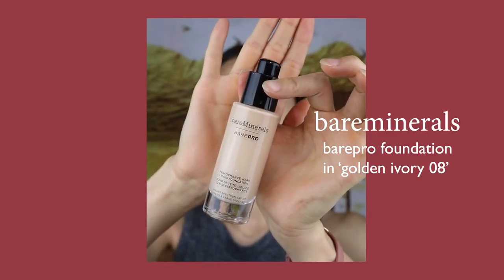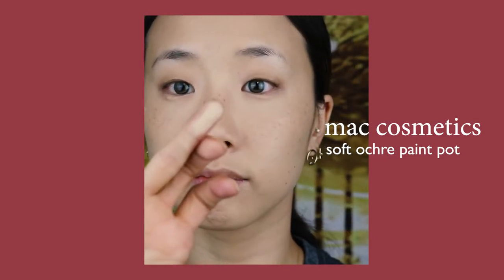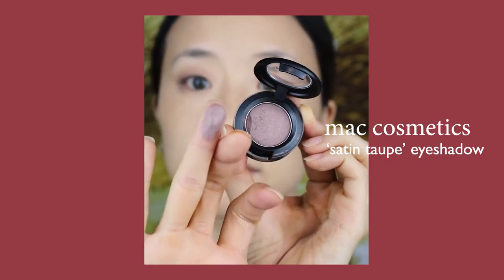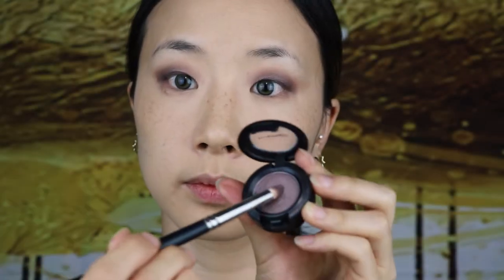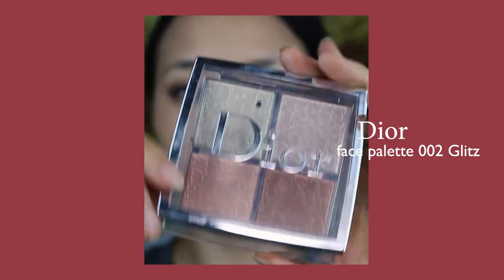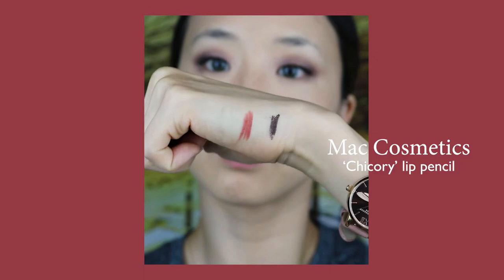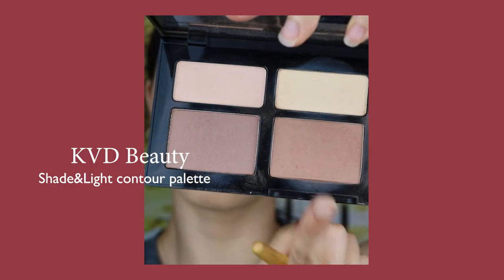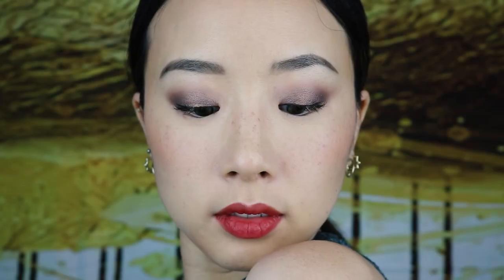Try This Glam Makeup Tutorial for Festive Autumn Eyes & Red Lips!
Bring on the festivities, woohoo! As we approach the end of the year, I am so excited to put on some glam makeup, look (and feel!) fabulous. And what's more glam and festive than rocking a red lip? :) The cool, taupe eye makeup is inspired by the chilly autumn weather.

If you liked this video, it would mean a lot if you would LIKE this video!

ITEMS USED (in order):
Colored Contacts from OLENS
Bareminerals BarePRO Liquid Foundation in No. 8 Golden Ivory
Rare Beauty Concealer in the shade 190W
MAC Soft Ochre Paint Pot
MAC Cosmetics "Omega" Eyeshadow
MAC Cosmetics "Satin Taupe" Eyeshadow
Kat Von D Beauty "Trooper" Liquid Eyeliner
Sephora Retractable Eyeliner in Brown
Dior Backstage Glow Face Palette in 002 Glitz
MAC Cosmetics Lip Pencil in "Chicory"
MAC Cosmetics Lipstick in "Devoted to Chili"
MAC Cosmetics Blush in "Gingerly"
Kat Von D Beauty Shade & Light Contour Palette
Anastasia Beverly Hills Brow Wiz Pencil in "Ash Brown"

Chapters
0:00 Intro
0:17 Base makeup using Bareminerals & Rare Beauty
1:16 Prime the eyes with MAC
1:36 Eyeshadow Tutorial with MAC
3:52 Line the eyes w/ KVD & Sephora
4:45 Finishing touches with Dior
5:00 Lashes w/ Shiseido & Benefit
5:30 Lips w/ Mac Cosmetics
6:31 Blush w/ Mac Cosmetics
6:51 Contour with Kat Von D
7:11 Brows w/ Anastasia Beverly Hills
7:56 Finished Look